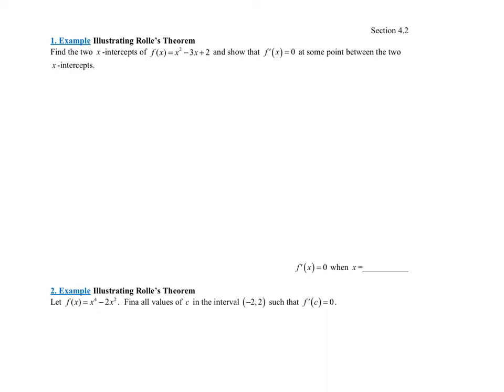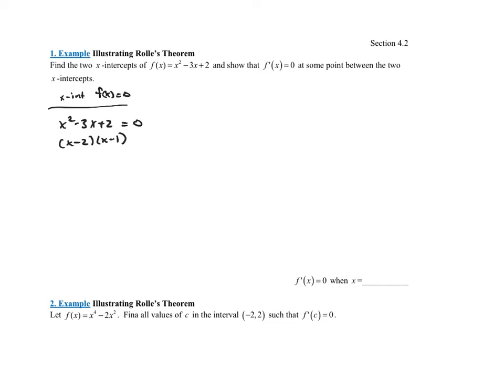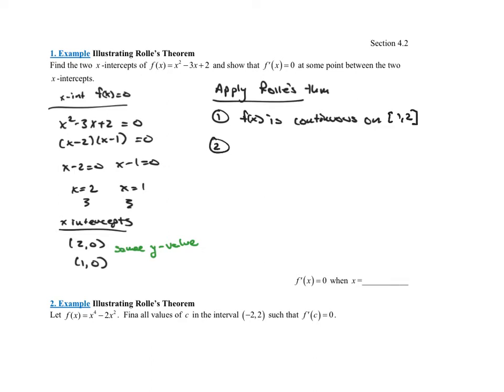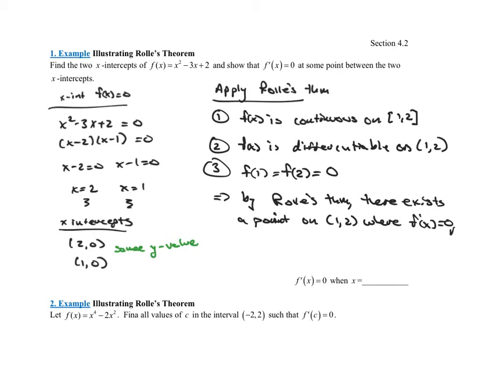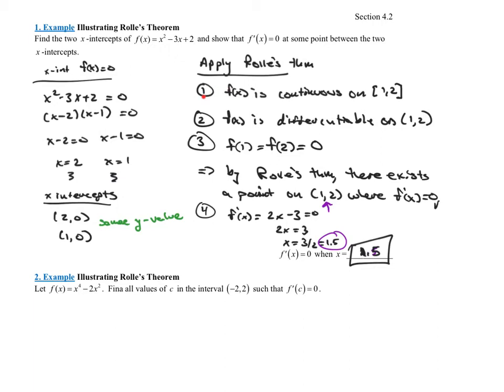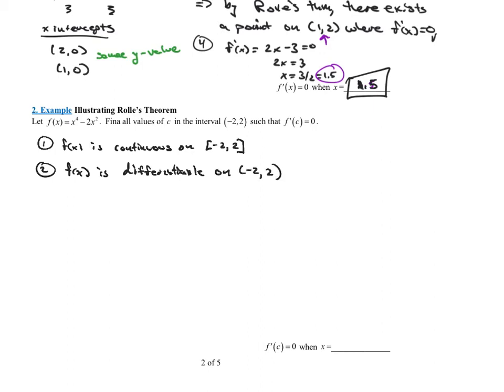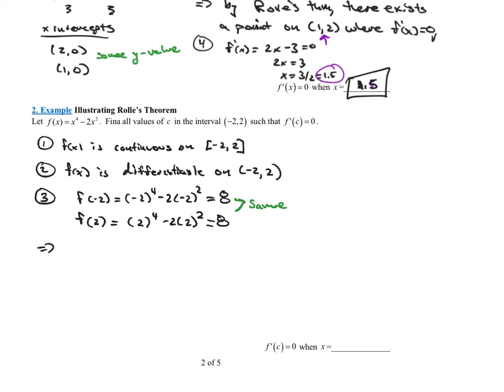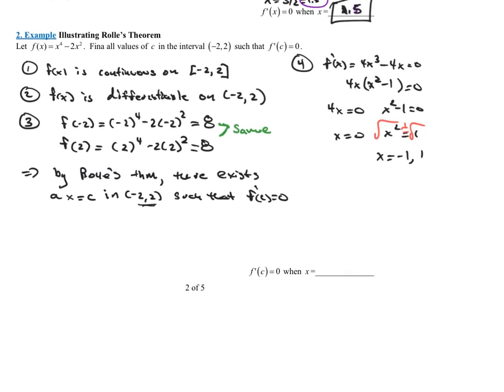4.2 Rolle’s Theorem and the Mean Value Theorem-2